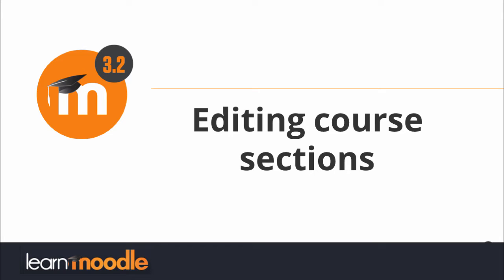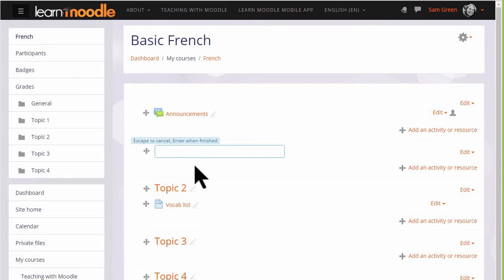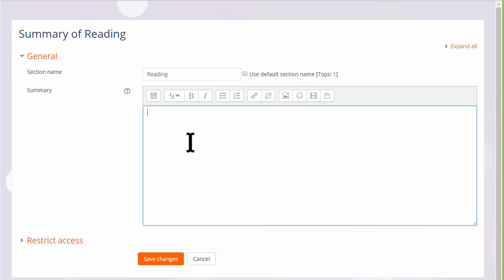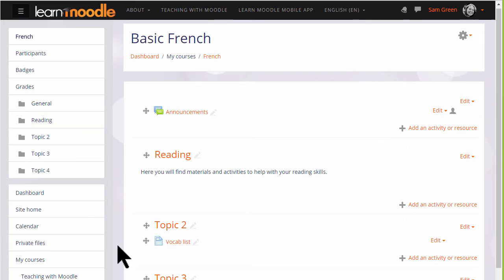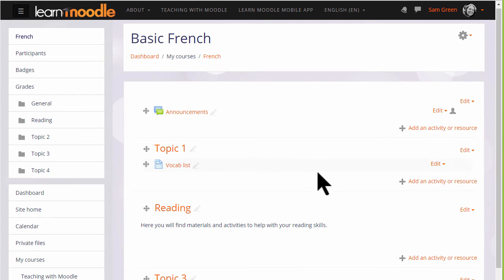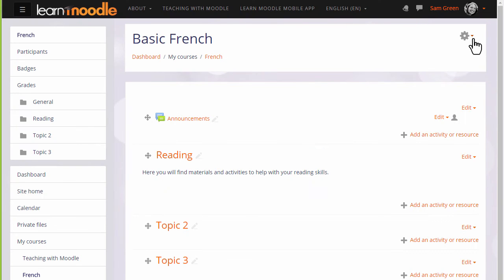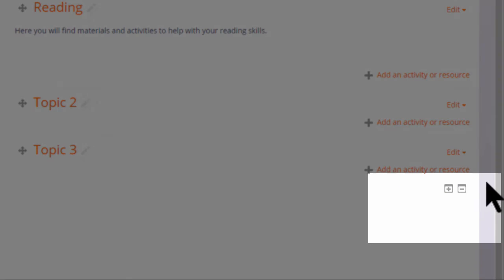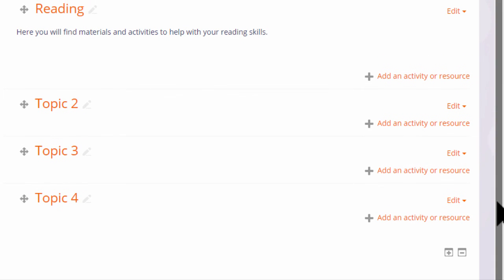Editing course sections: Learn Moodle 3.2